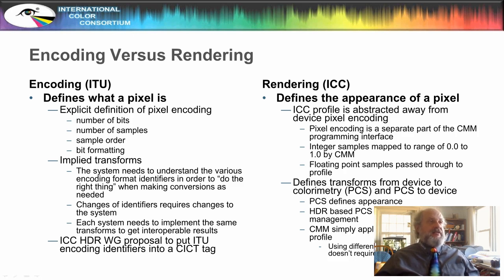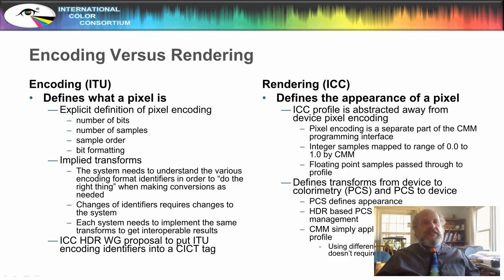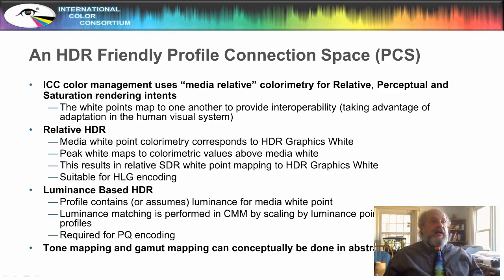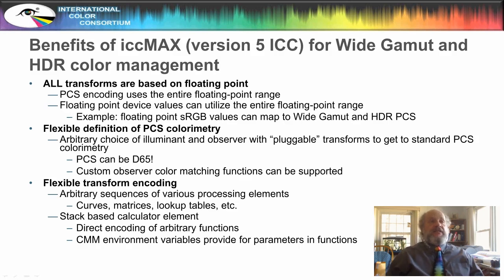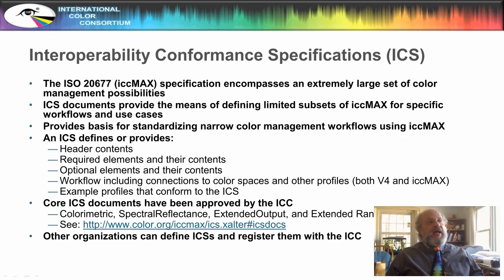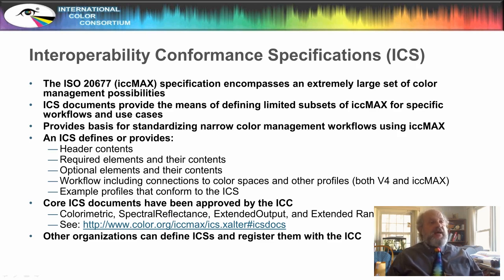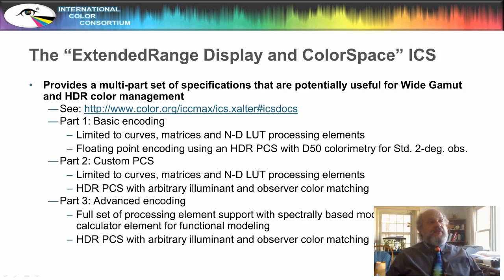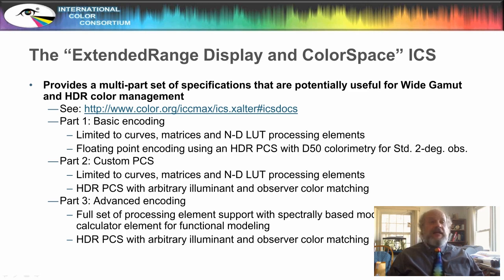Using iccMAX for HDR color management - Max Derhak (Onyx Graphics)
The ICC is working on Interoperability Conformance Specifications (ICSs) for HDR color management using iccMAX. This presentation reviews the ICS workflows with possible extensions to provide performance, accuracy and desirable dynamic behavior.

Part of the presentations made at the W3C Workshop on Wide Color Gamut and High Dynamic Range for the Web in Summer 2021